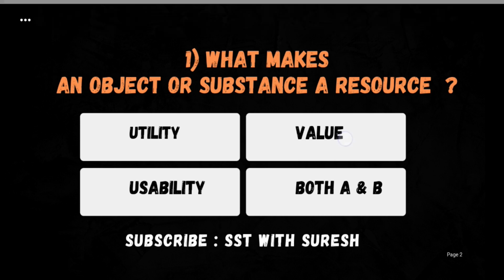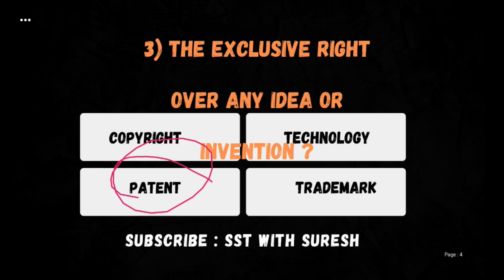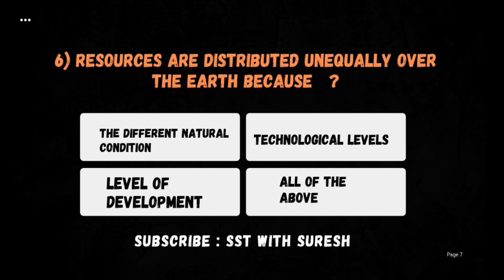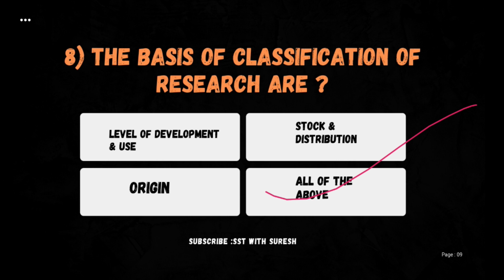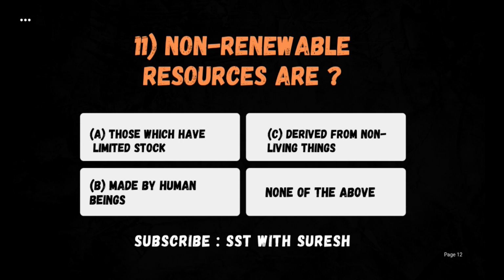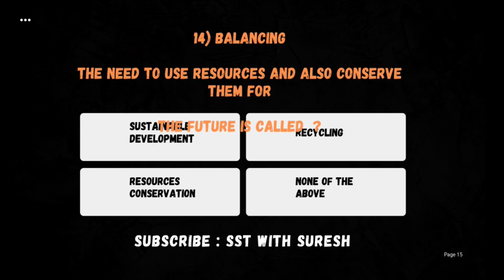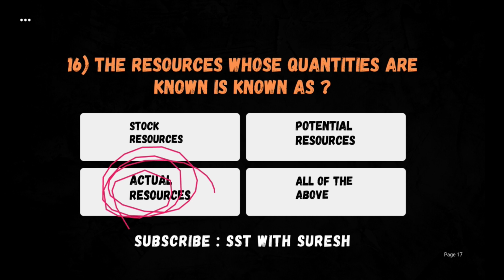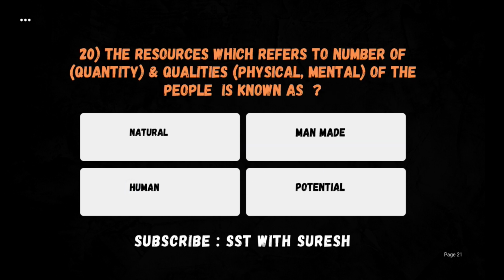Resources // Class 08 // Geography Chapter 01 // Important MCQ // SST with SURESH //NCERT //CBSE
👉 geography chapter 1class 8

👉 important MCQ

👉 geography chapter 1 MCQ

👉 NCERT MCQ

👉 Resources MCQ

👉 NCERT Geography Chapter 1 geography

👉 Important geography mcq NCERT class 8